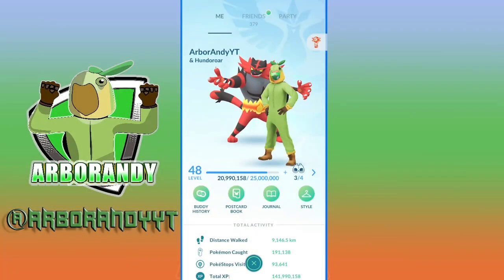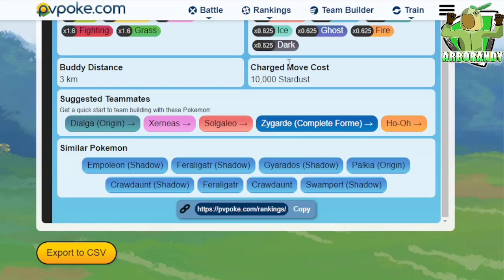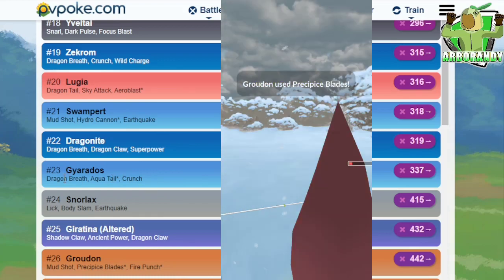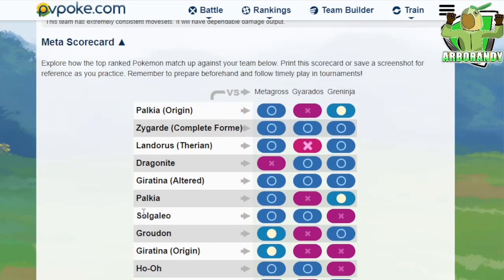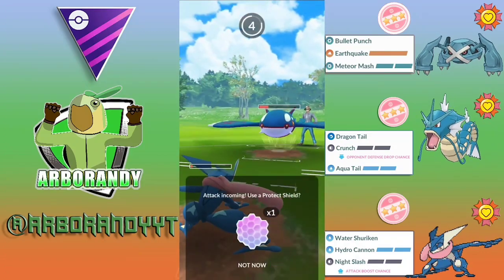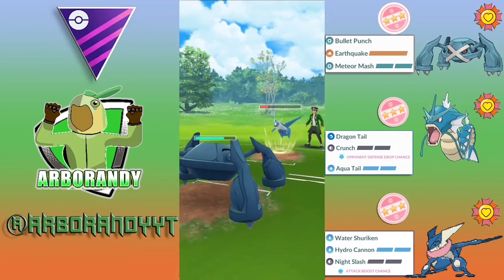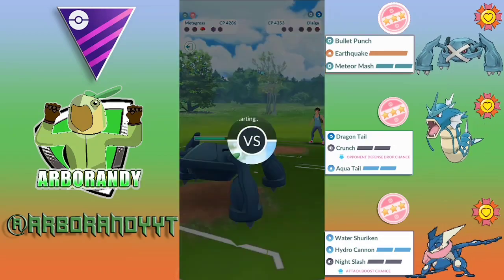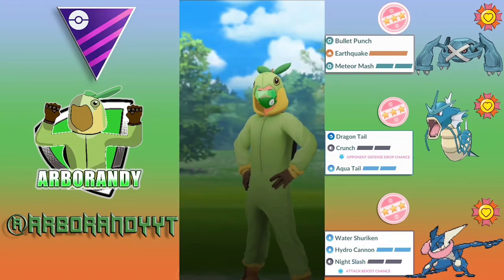XL GRENINJA is a GREAT Counter for Mewtwo in Master League!🌳 Pokemon Go Battle League🌲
Today, we are taking a look at Level 50, Best Buddy Greninja in the MASTER LEAGUE. This is another example of NOT needing legendary Pokemon for ML. Greninja has pretty good coverage over the meta, but we will take a closer look at match-ups, build a team, and see how THIS glass cannon performs!

0:00 Opening Sequence, Intro
0:30 Standings, Greninja Stats, Team building
9:15 Team Rating
12:35 Battles
23:42 Summary, Final Thoughts
24:13 Outro
24:43 BLOOPER REEL

Intro/ Outro
by ArborAndy
X, IG, FB: @ArborAndyYT

Intro Logo & Banner
by Black Design Studio

Music

Pokemon is Copyright Gamefreak, Nintendo and The Pokemon Company 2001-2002